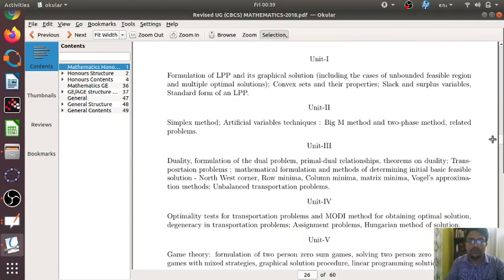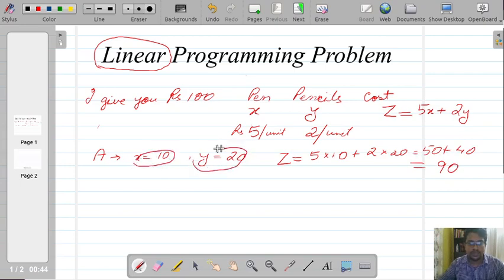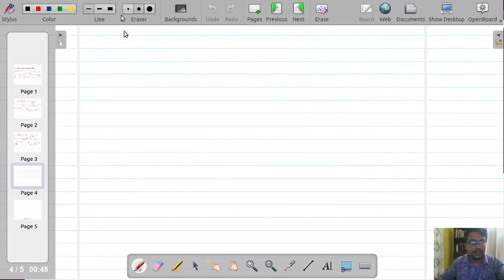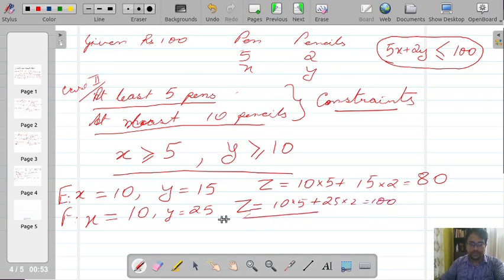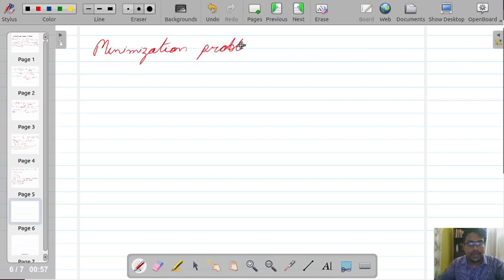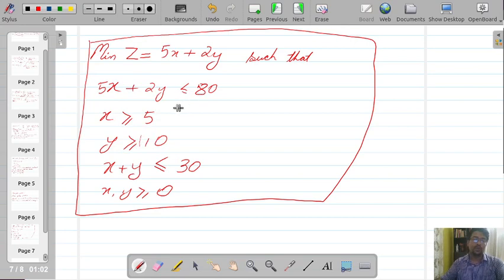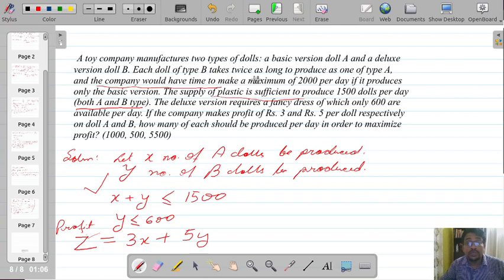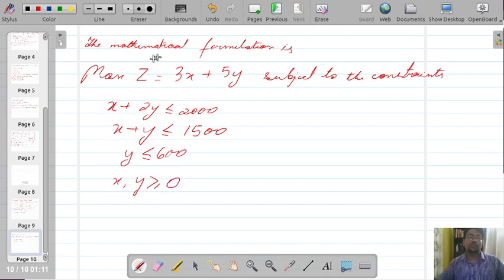Linear Programming | Lecture 1 | 6th Sem Honours/Pass | DSE601